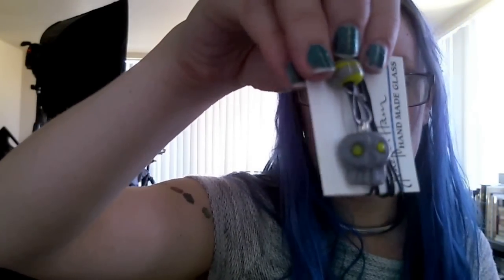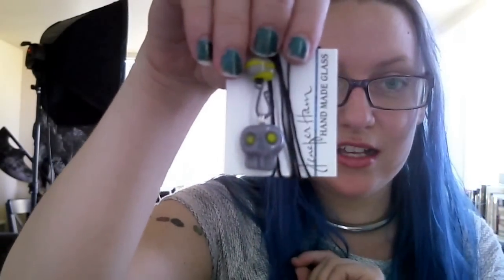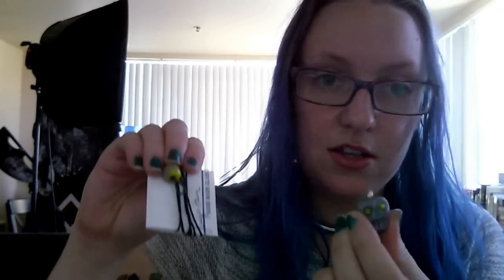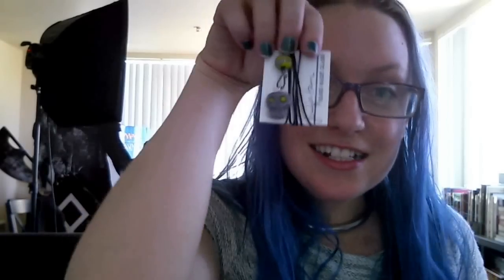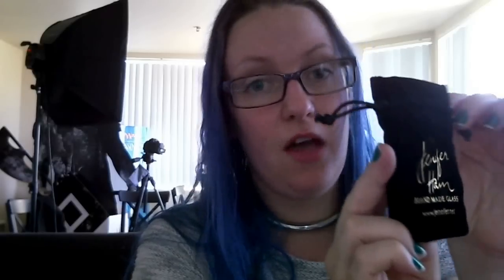Vlogust quick look. Mail Time!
I received my promo tiles for Norenberc from White Goblin Games! You can see my review of Norenberc

I also received my BEAUTIFUL gamer glass from Jenefer Ham Glass!